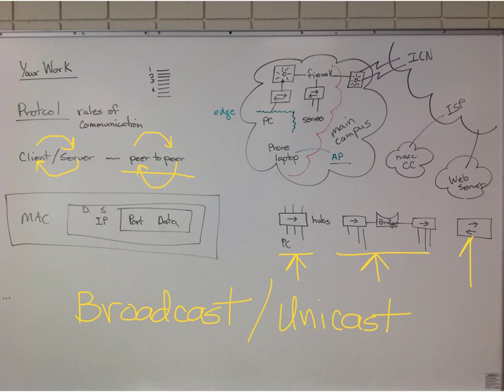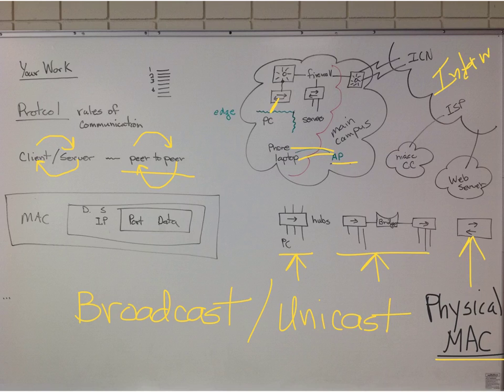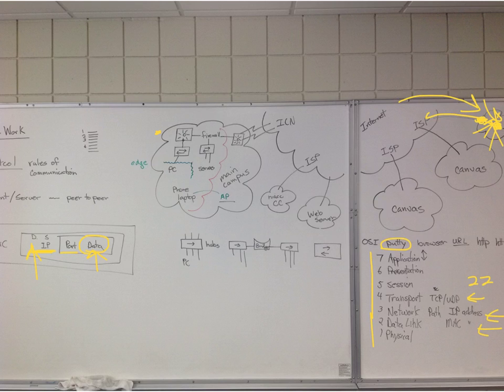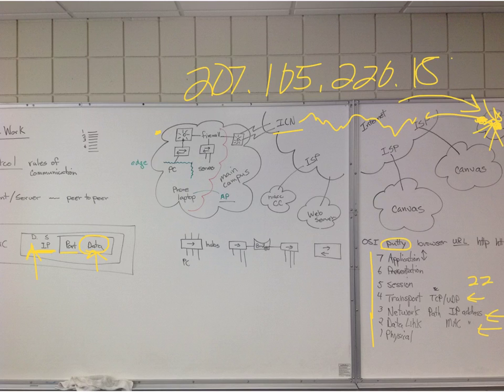NET-200 WBR-F18 D2b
Physical and logical addressing
Basic network functioning